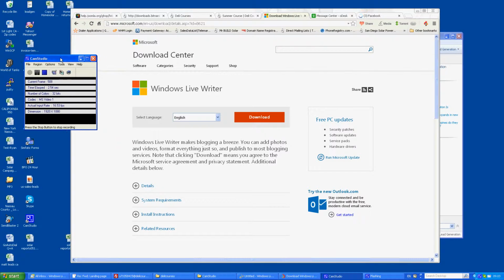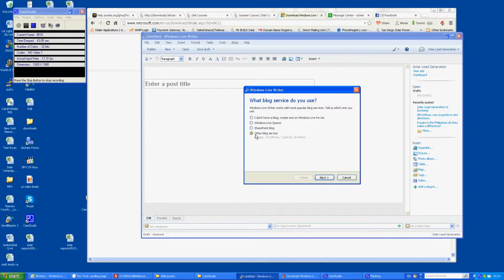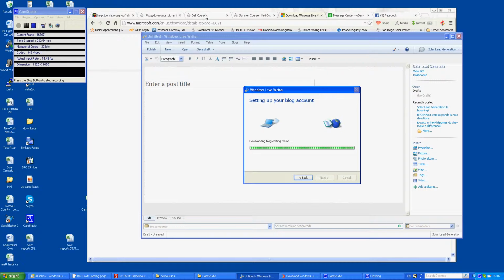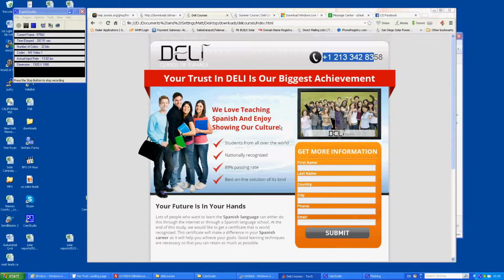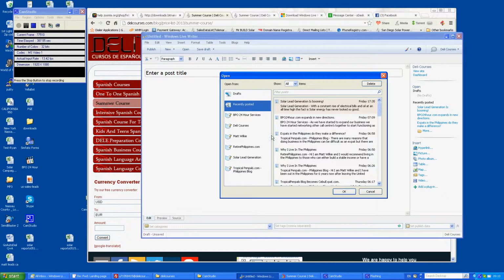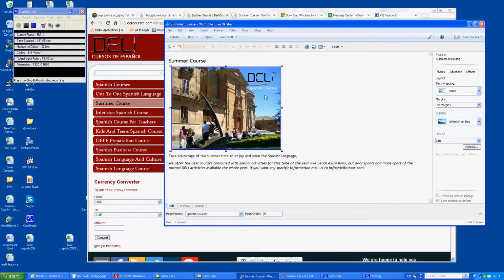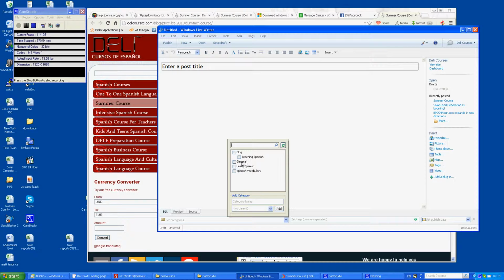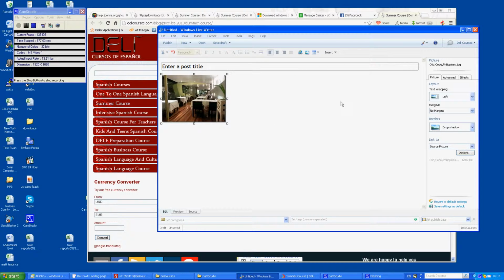DELI Tutorial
Short tutorial on how to install and use Windows Live Writer